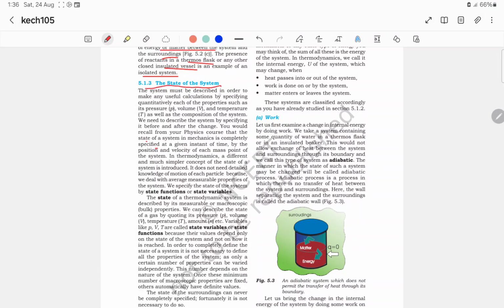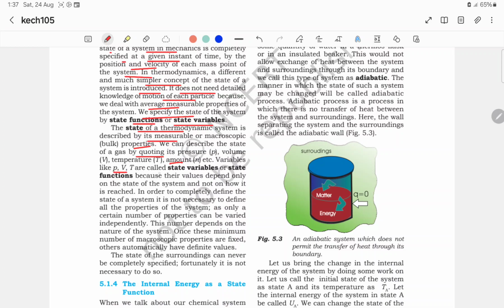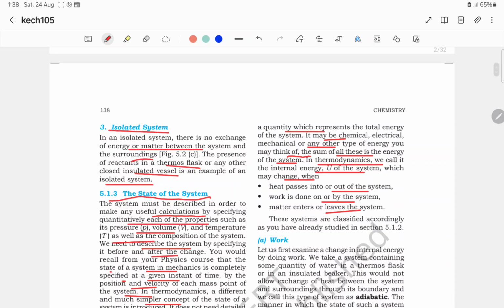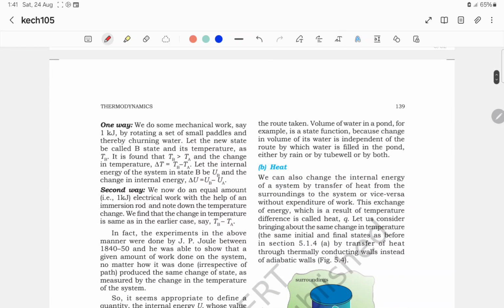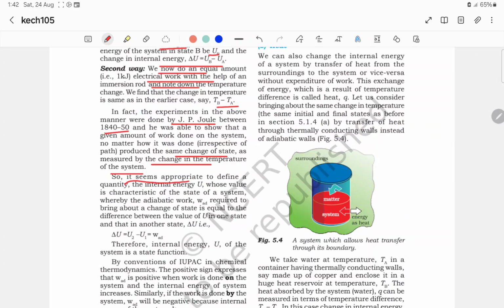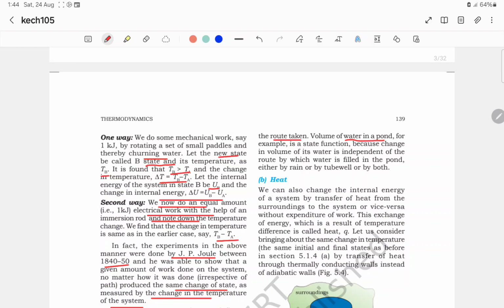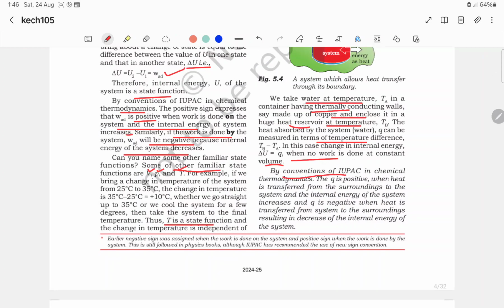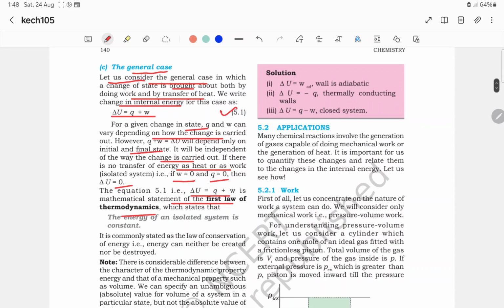Thermodynamics Work Heat